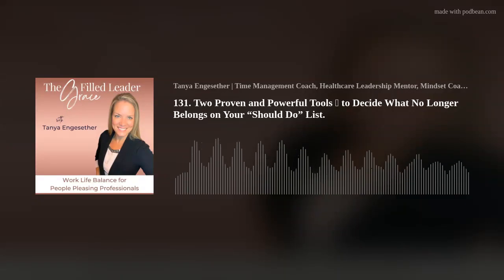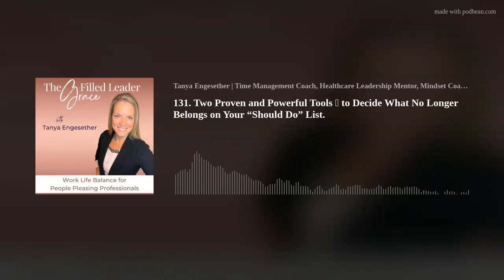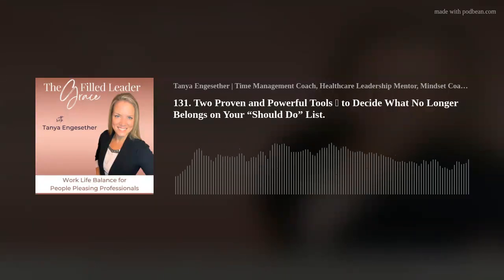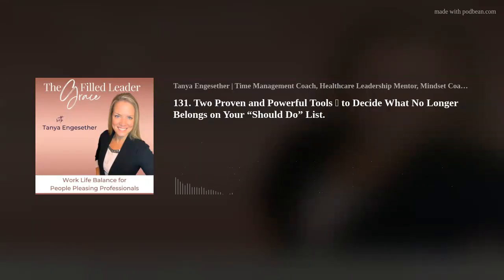131. Two Proven and Powerful Tools 🛠️ to Decide What No Longer Belongs on Your “Should Do” List.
Snag my free Time Audit Templates!
Today, we're diving deep into time management, specifically focusing on how to streamline your "Maybe No" list that we developed in episode #129. I'm going to guide you through a process that integrates your core values and the principles of Eisenhower's Matrix to help you make intentional decisions about your time.  If you haven’t heard of Eisenhower’s matrix, we actually talked about Steven Covey’s time matrix in episode #17, which is very similar.

If you have not yet listened to episodes 125, 126, 129, I highly encourage you to go back and listen.  And before you do that, you should download my free time audit tools.  The tactical work I have you doing in these episodes is done easiest and is explained using those tools as a reference.

Does it give you heartburn to think about cutting some activities or commitments from your list, or maybe drastically reducing them?  If so, why is that… is it about comfort, is it fear of disappointing someone, is it fear of what others might think?  Look at them and ask yourself, “if I could take that many hours out of my week, what would that leave time for that is important to me?   Would it allow me some breathing room, some white space in my schedule?”

Key Highlight:

If everything is getting a “yes”, nothing can get your BEST “yes”.

I hope this episode blesses you!
Xoxo,
Tanya

Episode Resources:

Episode #17:  Time Management:  Learn How To Prioritize Your Time as a Busy Professional Woman
Episode #112: Setting Boundaries and Saying "No" as a Busy Professional Woman.
Episode #125: Master Time Management: Applying Money Management Principles to Your Daily Schedule📅
Episode #126: 5 Steps to Simplify Your Time Audit and Take Action To Better Manage the Time.⏱️
Episode #129: Unlocking Time Freedom: Creating Your 'Definitely Yes' and 'Maybe No' Lists
Episode #130: Values That Guide: 🧭How to Navigate Life's Choices with Clarity and Confidence

Get personalized and practical strategies for work-life balance. Start your grace-filled life and leadership journey ➡︎

2️⃣ FACEBOOK: Become part of our Supportive Facebook Group. Connect, share, and learn with others navigating life and leadership ➡︎

3️⃣ TIME MANAGEMENT: Grab my FREE Time Audit Templates! It's your key to organizing and optimizing your time ➡︎

4️⃣ COACHING: Are you READY to have better Work-Life BALANCE? Are you ready to up-level your leadership? Sign up for 1-on-1 Christian Life Coaching. It’s the accountability and guidance you need to make real progress ➡︎

"Yes! Finally, a podcast helping others become the thriving leaders they’re meant to be outside of hustle-culture! This is an amazing resource! Thank you so much for sharing and helping us become Spirit-driven, peaceful leaders!"
If you can relate, please consider rating and reviewing my show! It helps me reach more people – just like you – to help them change their future. Don’t forget to follow the show so you don’t miss any episodes! And, if you’re feeling really generous, I’d be SO honored if you would share this podcast with someone.
RESOURCES:
Manage your email inbox with this step-by-step tutorial:  GFL Email Inbox Management Mini-Course
Time Management Makeover Workshop waitlist:

Click here to view our privacy policy.

Do you want to use the exact project management system I use to manage my time?
Meistertask is the BEST system I have found to manage EVERYTHING

Do you love a beautiful paper planner, simple bible study, or journal?

Do You want to get clear on what God is calling you to do?
Clarify Your Calling with Stef Gass

Do You want to start your own podcast?
Podcast Pro University

Do you want to take your podcast to the next level?
Podcast to Profit Mastermind